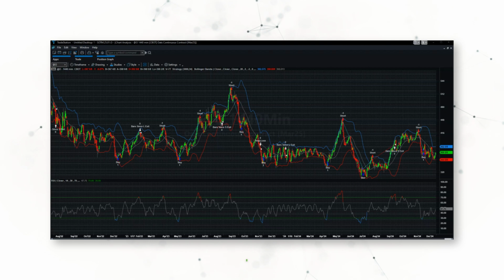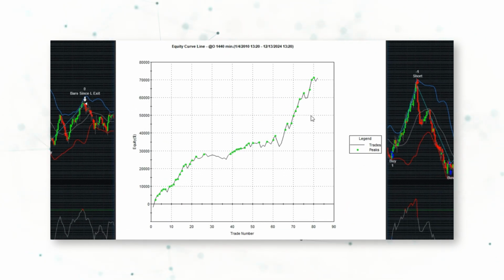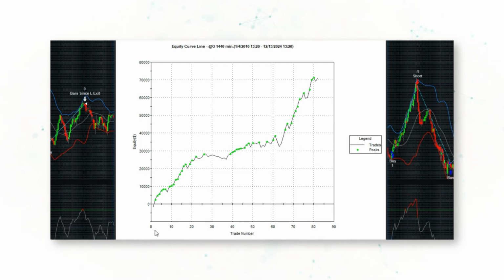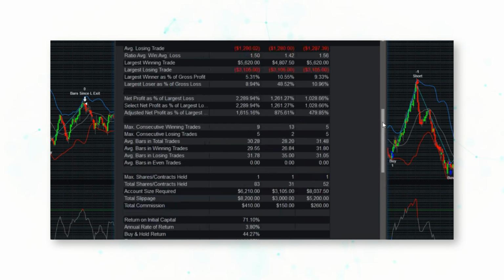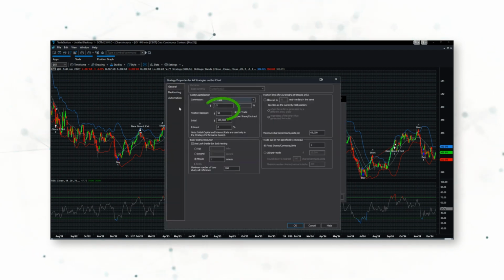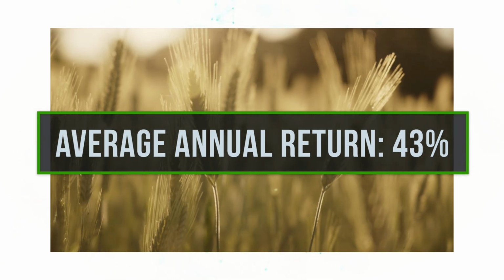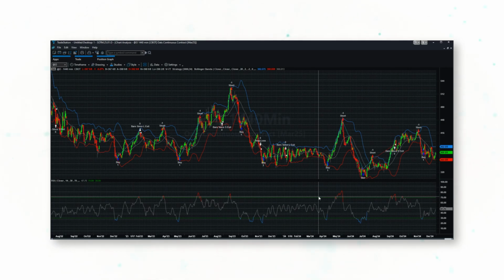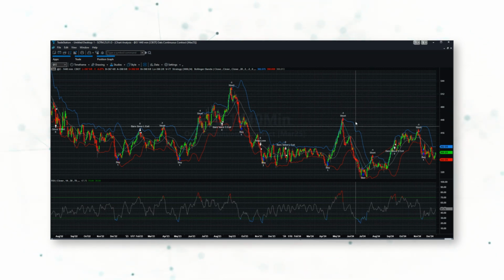Oats Asymmetry 🌾 🏆 | Strategy of the Month January 2025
🌐 Welcome to Peak Trading Research's 39th Consecutive Strategy of the Month Video - a powerful asymmetric mean-reversion strategy for the Oats futures market 🌾

This month, Dave Whitcomb, CFA, Head of Research, presents an Oats futures trading strategy that's delivered remarkable consistency with $71,000 in total profits since 2010, boasting a stellar 3.05 profit factor.

The system combines RSI and Bollinger Band indicators in a unique asymmetric approach that's proven especially powerful in recent years.

You'll discover how this strategy has achieved an impressive 43% annual return on 2.5x margin, averaging $4,700 per contract annually. 📈

0:35 Strategy Historical Performance
1:45 Symbol Settings and Strategy Properties
2:02 Annual Profit Statistics
2:33 Oat 1440-Minute Chart with System Trades
3:50 Full System Code (EasyLanguage)

Welcome to the Peak Trading Research YouTube Channel.

This channel is for beginner, intermediate, and expert traders who are looking to learn more about commodity markets and quantitative trading strategies.

Join our 20,000+ subscribers so you don’t miss out on new videos posted every month – including our ‘Strategy of the Month’ trading system walkthroughs.

Peak Trading Research is a leading research provider in commodity markets. Peak’s research combines deep commodity trading experience with proprietary technology to offer you unparalleled insights into Agriculture, Energy, and Metals commodity markets.